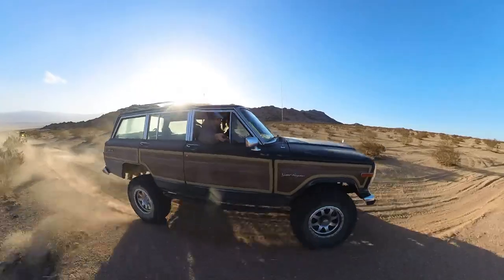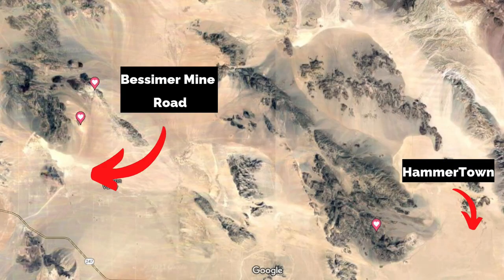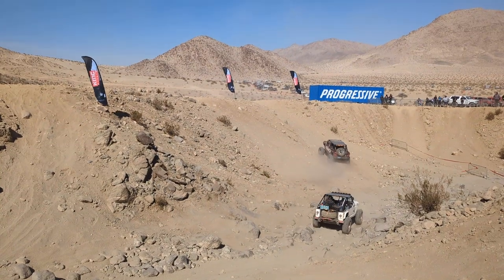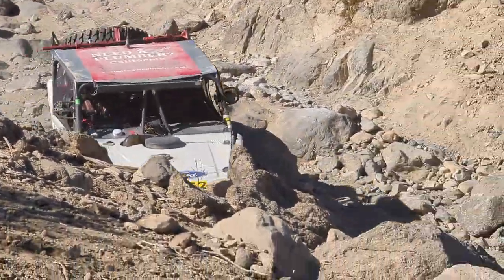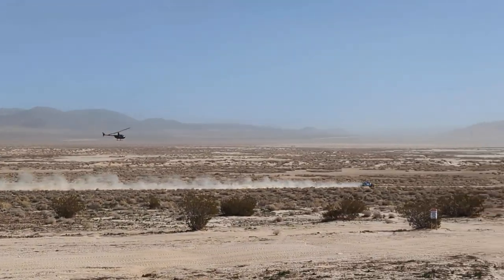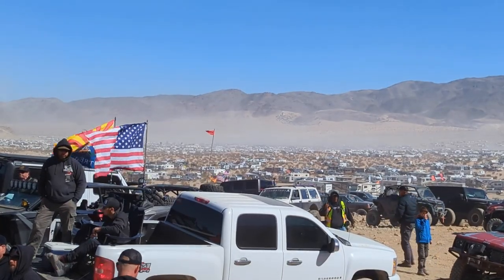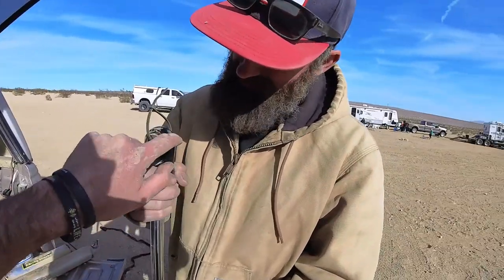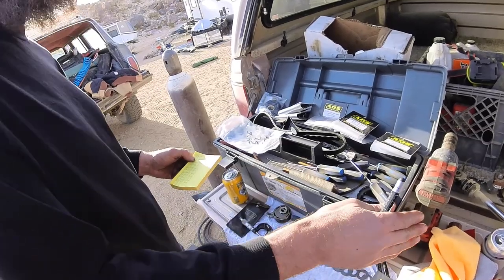King Of The Hammers 2023 (Spectating At King Of The Hammers)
In this video we are at King Of The Hammers 2023. Spectating at King Of The Hammers seems to be getting more difficult every year. KOH is the largest Offroad Race located in Johnson Valley California.

King Of The Hammers is a wild Rockcrawling and Baja 1000-style race all wrapped into one. There are many setup spectating areas, but we typically try to go to the more remote locations. While in the area we drive through Hammer Town. Basically for this race, 100,000 people get together and make a city known as Hmmertown on Means Dry Lakebed. The main access is through Boone Road off highway 247. We typically boondock near Bessimeer Mine road and offroad when we want to spectate.

THANK YOU TO OUR CURRENT MEMBERS
John Nix
NTXN
Live-Laugh-Love-Travel
Vanishing Horizons
Ray S
Allen Schuster
Tim Robertson
AAF
Lora Gunning
Judy Hill

Power your rig with Enduro Power!

FPRT235XTX

Hello, Melissa and Jesse here on our ultimate Adventure Endeavor! We are a young married couple, with our baby boy Lincoln. We are traveling the U.S. full-time in our Grand Design Travel trailer with our small family and dog Zamboni. We love hiking, biking, offroading/overlanding, and exploring as much as possible and we are all about getting outside of our comfort zone! On our channel we cover the in's and out's of RV Living, struggles, trials, tribulations and many considerations before full-time RV travel. We also have how-to videos to help save you money. Our channel is for anyone looking into the RV lifestyle, best locations to visit, RV tips & tricks, RV travel and to show you exactly what it is like.